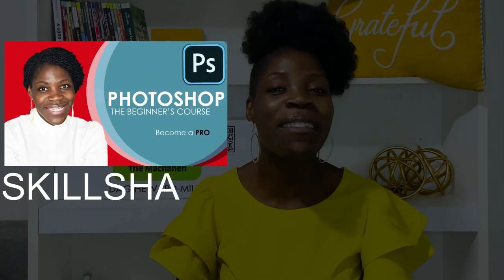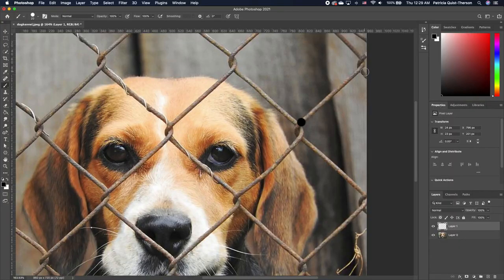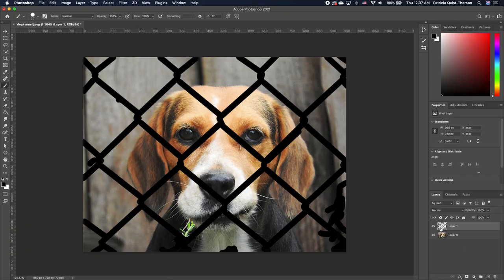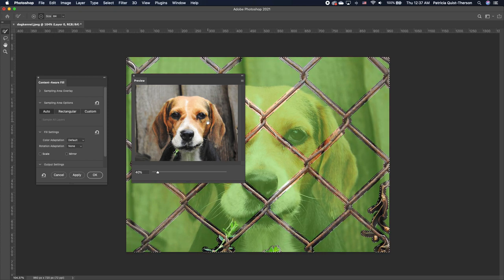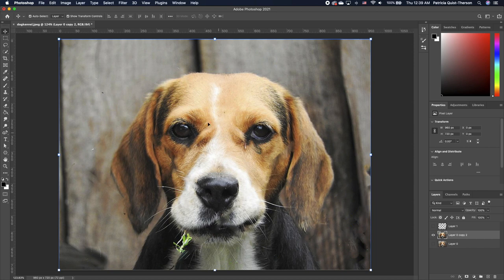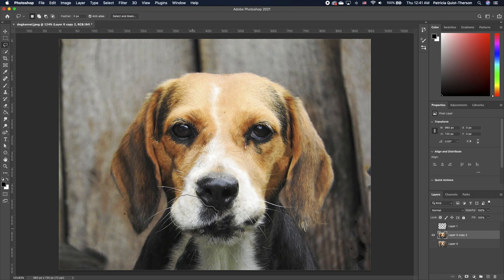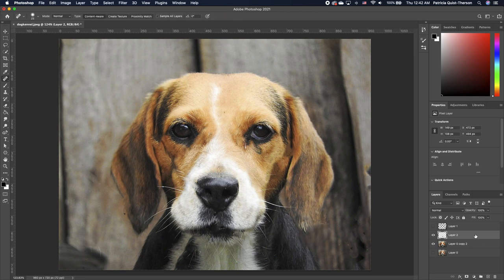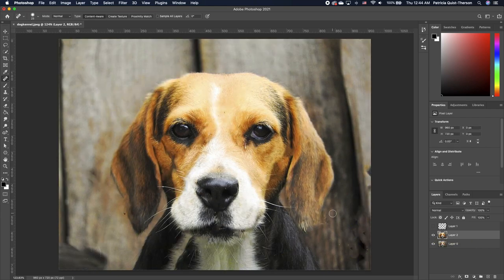Remove Fence in Photoshop | Content aware fill after effects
In this photoshop tutorial, I will show you how to Remove Fence in Photoshop | Content aware fill after effects

0:00​ Intro
0:30 Content Aware Fill
4:50 Outro